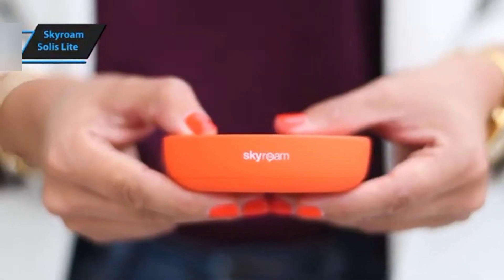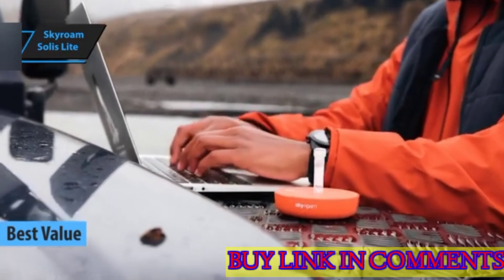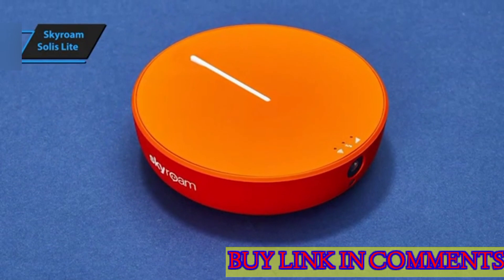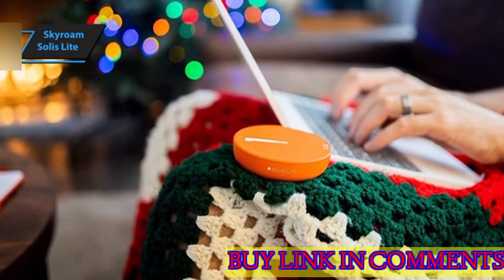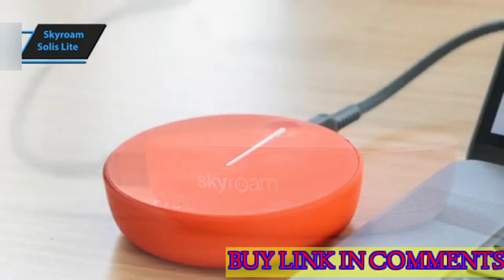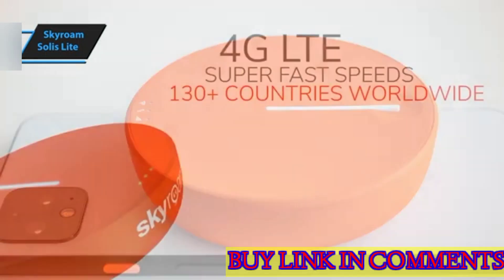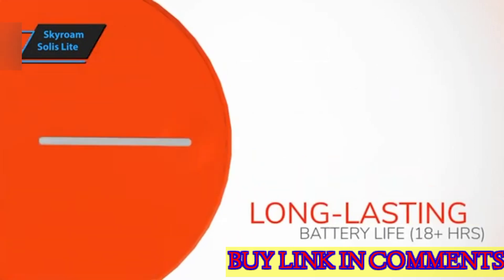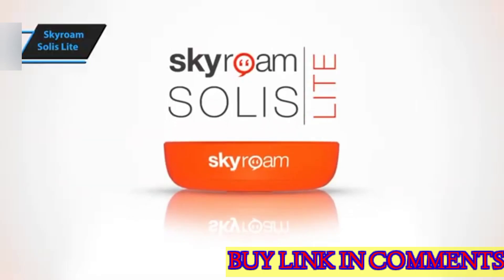Skyroam Solis Lite - best portable wifi hotspot review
best portable wifi hotspot review in 2024
shop link in comments

releated quries
Skyroam Solis Lite
portable wifi hotspot
2024
skyroam solis lite
amazon technology gadgets review
amazon tech gadgets
technology gadgets review
tech gadgets review
shea whitney
unbox therapy
portable wifi hotspot review
review
best portable wi-fi hotspots
portable wi-fi hotspots
hotspot
wifi hotspot review
mobile hotspot
portable wifi hotspot 2024
wifi hotspot 2024
portable wifi hotspots 2024
best mobile hotspot 2024
wifi hotspot
best mobile hotspot
best portable wifi hotspot
best portable wifi hotspot 2024